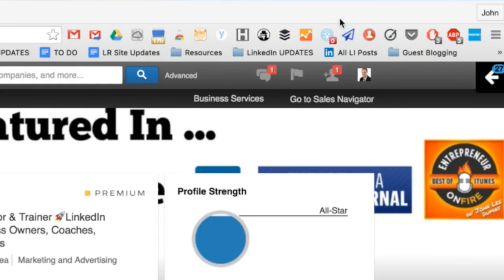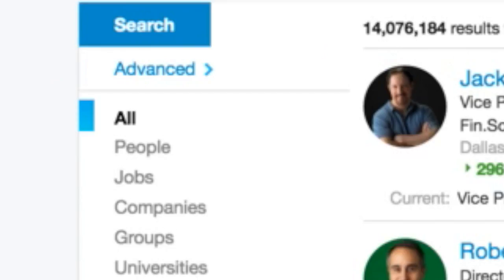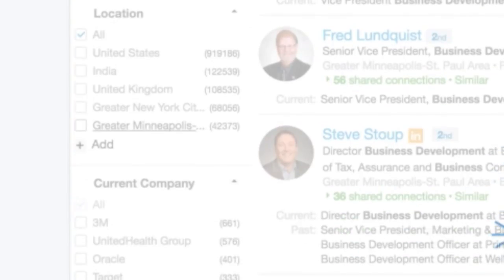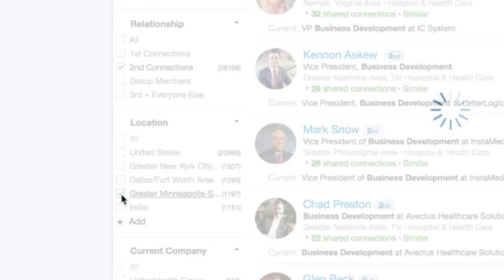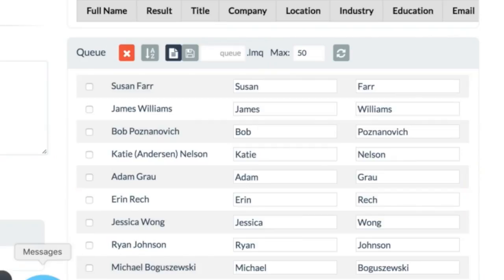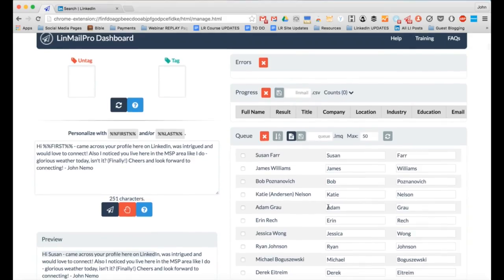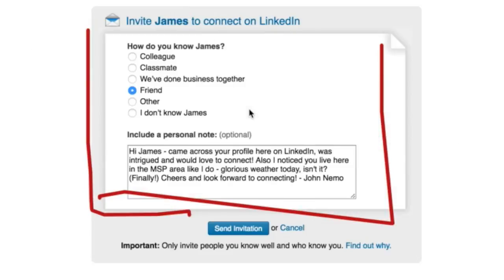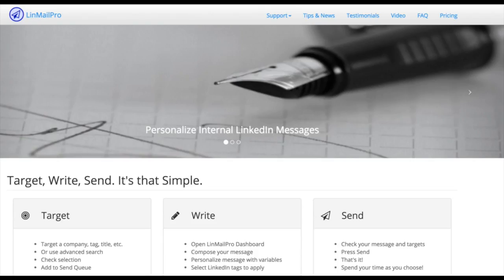Module 11 LinkedIn Riches